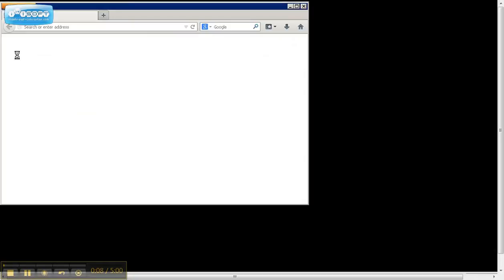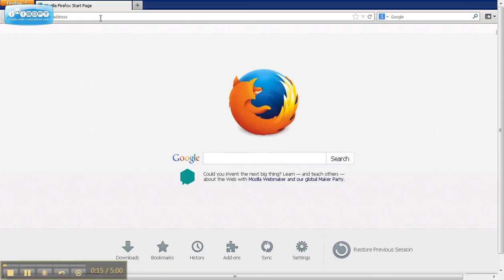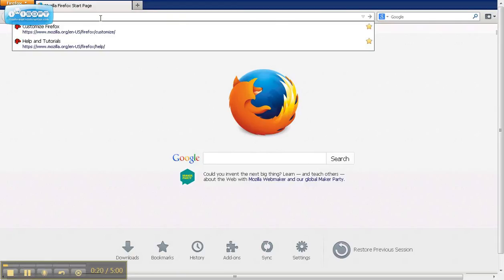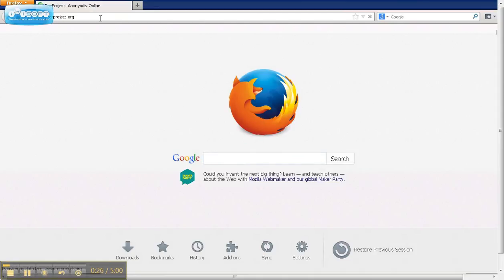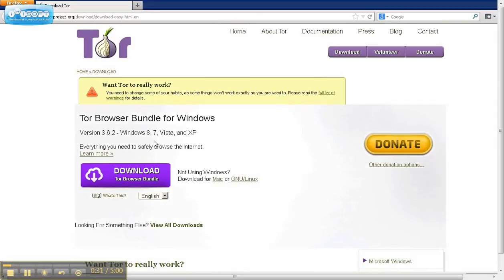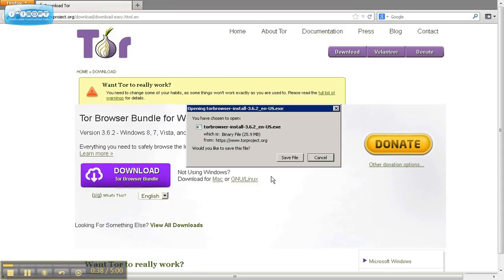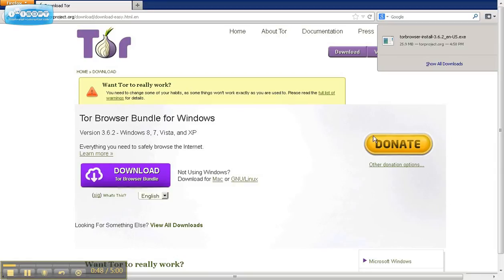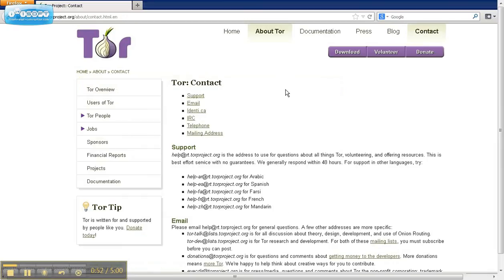Download Tor Browser on to Your VPS